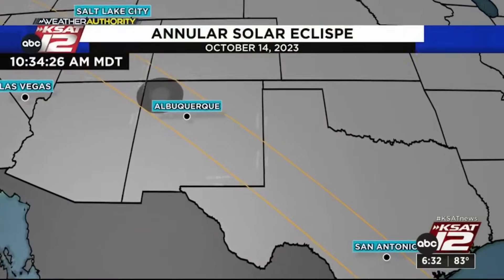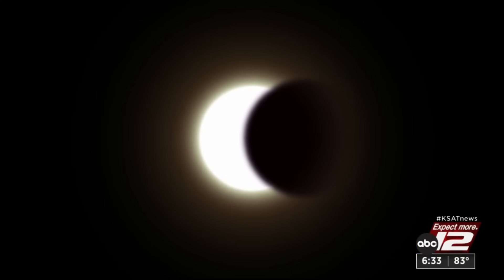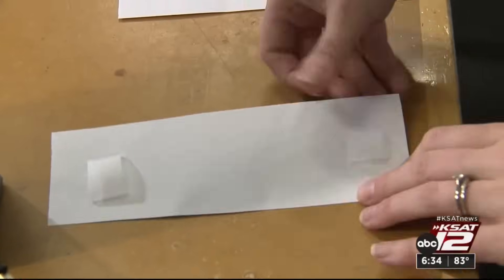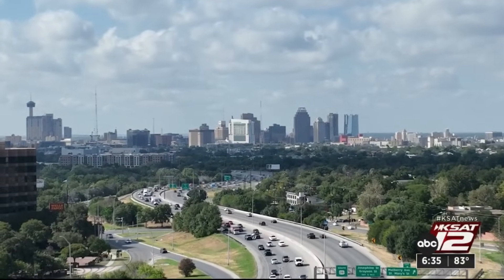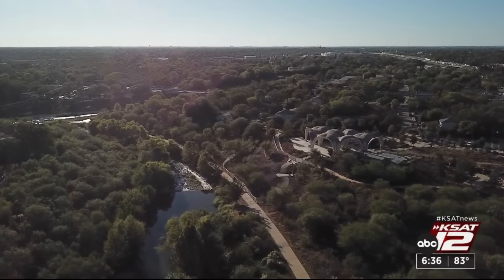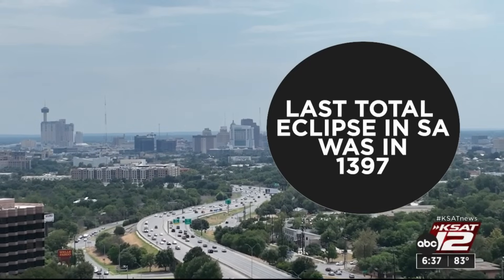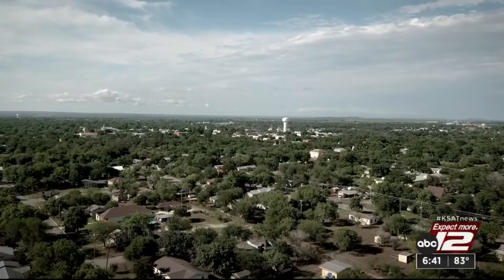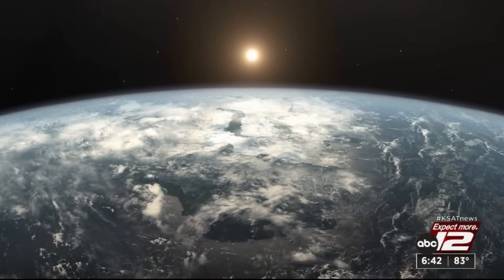Annular eclipse 101: Here’s what you need to know when the eclipse passes through San Antonio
It’s an exciting time for San Antonio and surrounding areas, with two big celestial events passing through South Central Texas in less than a year. An annular eclipse occurs on October 14th, while a total solar eclipse will move across the area on April 8th, 2024. First things first, we spoke to an expert who shared what you need to know for the annular eclipse on the 14.